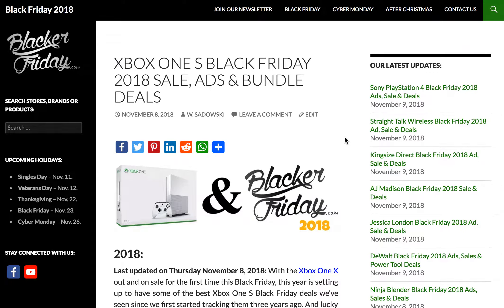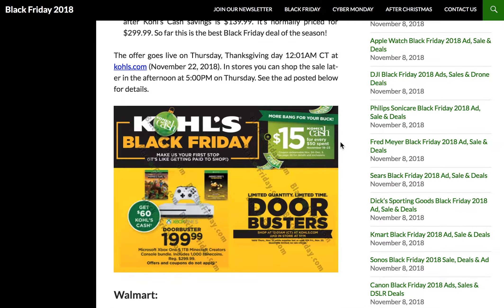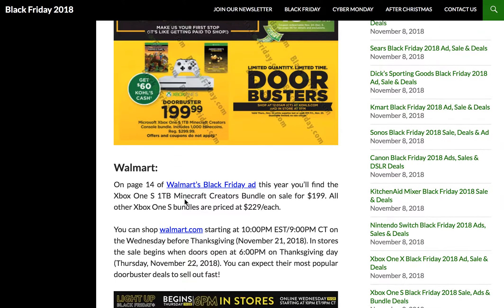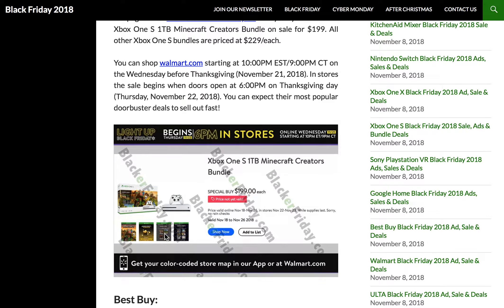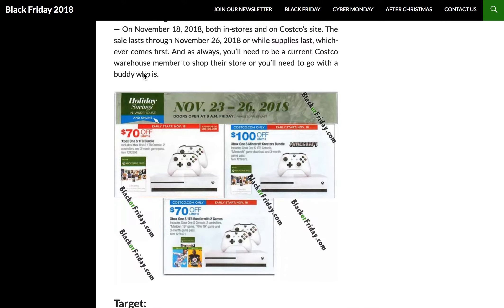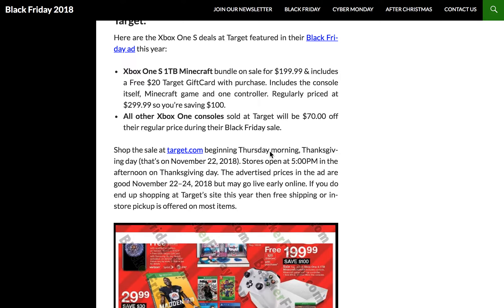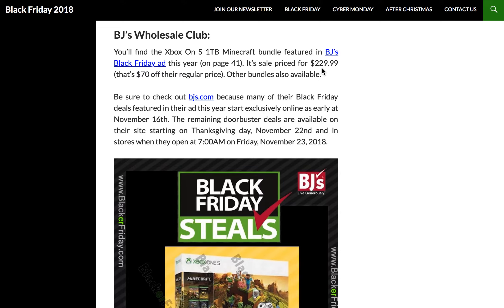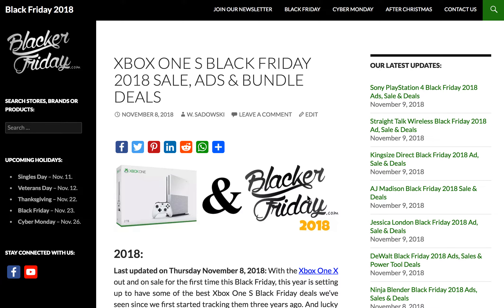Xbox One S Black Friday 2018 Sales & Ad Previews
We’re again tracking all of the top Xbox One S Black Friday sales for 2018. You can check out the updated list

Generally, we’re mostly seeing the Xbox One S Minecraft bundle sale priced at $199.99 at a number of stores this year — That’s $100 off — but there are a few others as well. This short video gives you a overview of the offers available this year.

So, will you be shopping any of these Black Friday deals?  Or maybe you found something even better?